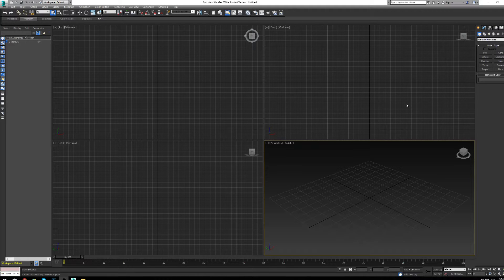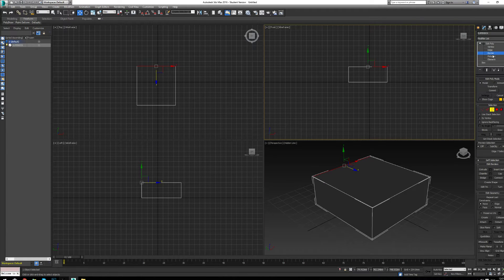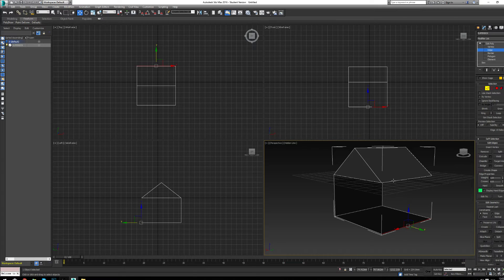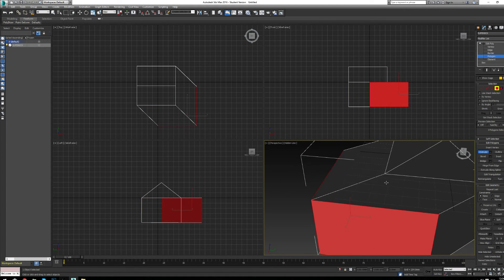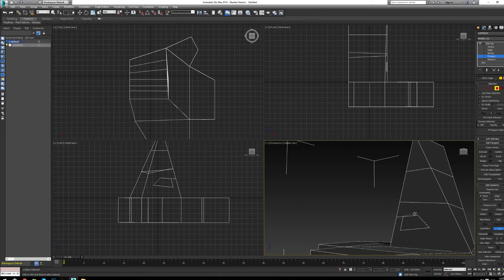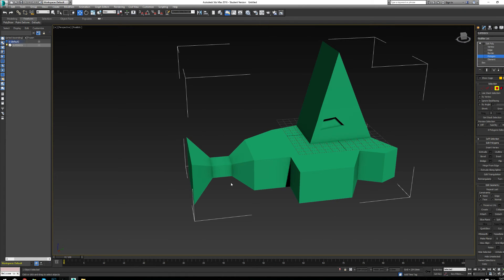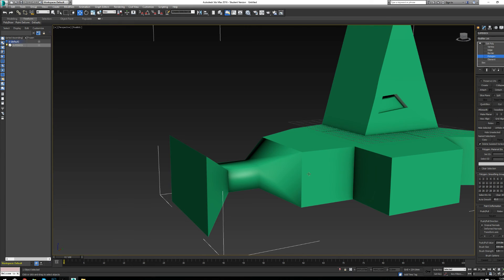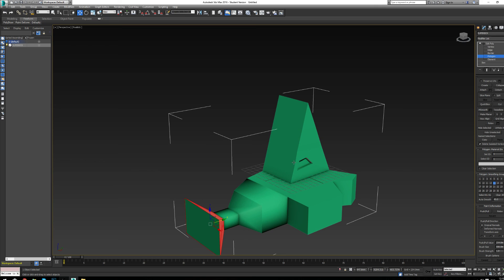3DS Max - Extrude / Weld / Smooth / Cut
Brief tutorials on using the Extrude / Weld / Smooth and Cut tools inside 3D Studio Max 2016 / 2017